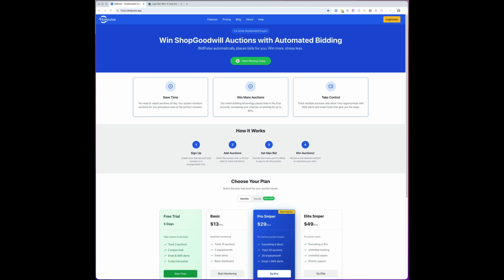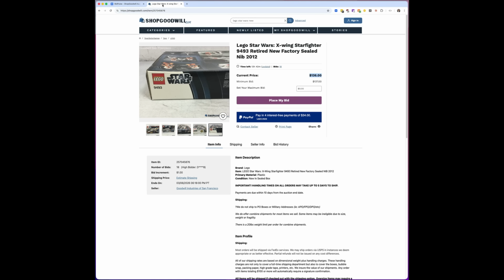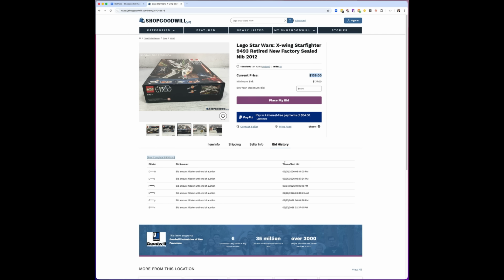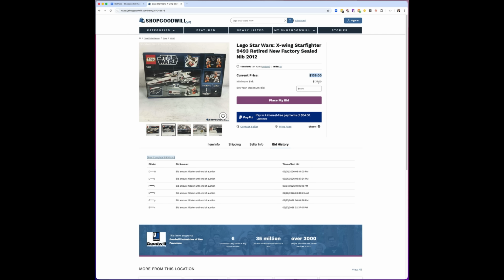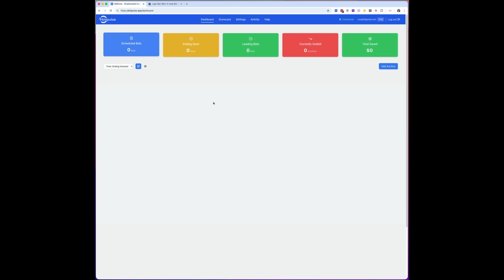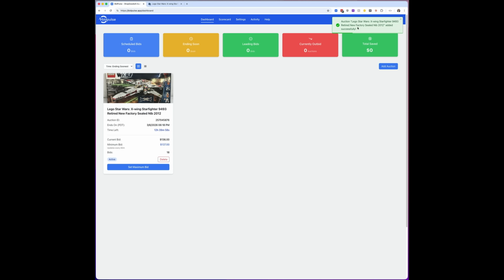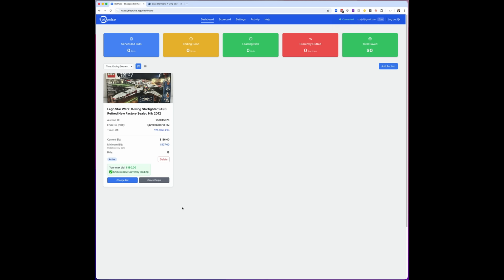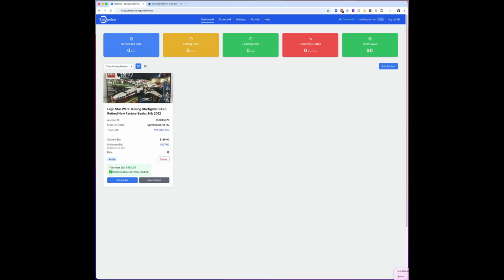How To Add A ShopGoodwill Auction to Bidpulse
A step-by-step walkthrough showing how to import any ShopGoodwill listing into BidPulse and let automation handle the rest. No more manual refreshing or last-second scrambling.

What you'll learn:
✅ How to navigate from the BidPulse dashboard to your target auction
✅ Importing any listing using just a URL or Item ID
✅ Viewing live auction data including current bids and exact time remaining
✅ Setting a snipe bid to automatically fire in the final seconds
✅ Getting SMS and email notifications when you win

🕒 Video Timestamps:
0:00 – Logging into the BidPulse dashboard.
0:23 – Finding your target listing on ShopGoodwill.
1:03 – Copying the Item ID or URL from your browser.
1:21 – Pasting the link into BidPulse to sync auction data.
1:42 – Reviewing live bid history and shipping estimates.
2:15 – Setting your maximum snipe bid for the final 4 seconds.
2:44 – Configuring SMS and email win notifications.

Stop losing to last-second bidders. BidPulse monitors your auctions and places your bid at exactly the right moment, so you don't have to be there.

Stop losing and start winning! 🚀